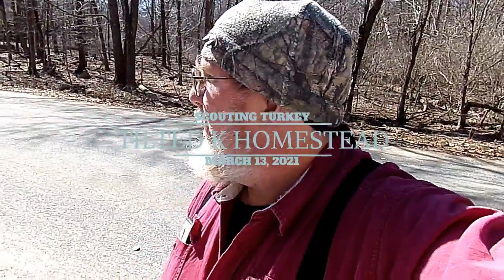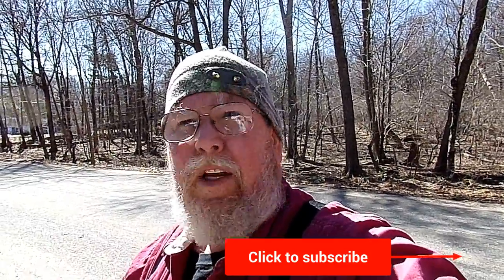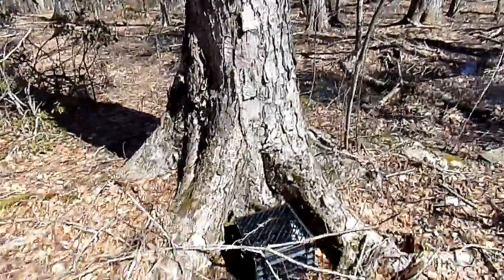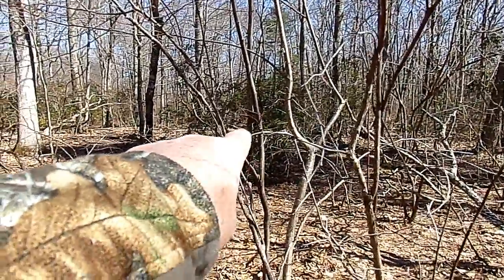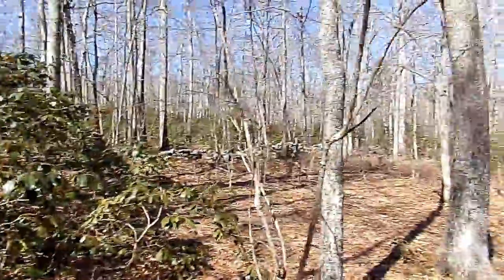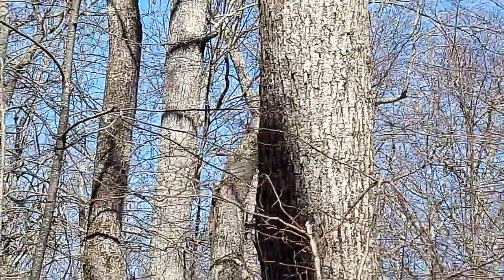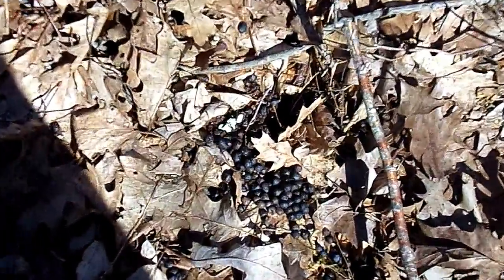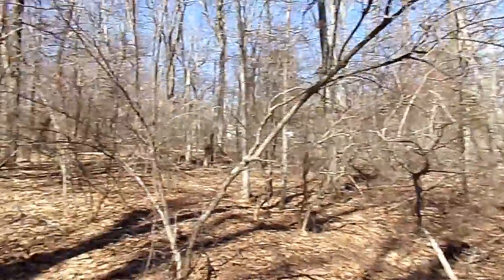Spring Turkey Season Scouting Trip 3/13/21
Eric takes a trip out to the woods to do some scouting for the upcoming sring turkey season. I set up two game cam's in areas i hope will produce some footage of turkey activity. There was sign that other hunters have used this area in the past. I'm not sure if that will cause to much pressure on the game.

Click this link to amazon, shop and we get a small portion at no cost to you.
support our journey (free for you)

bonfire store